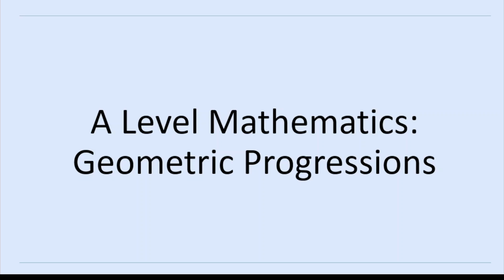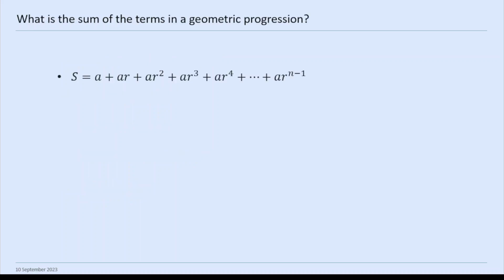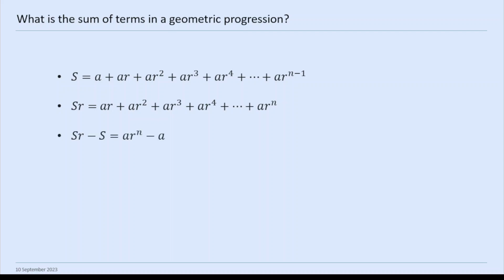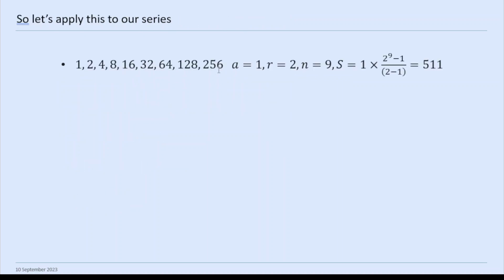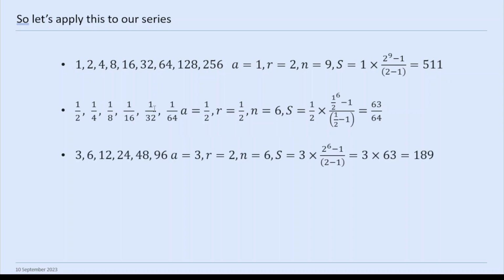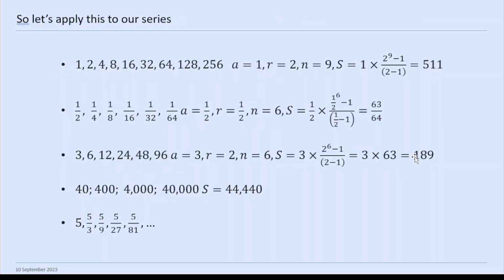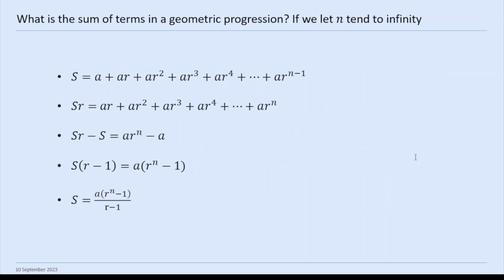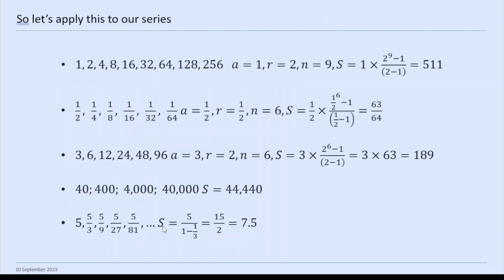A Level Mathematics: Geometric Progressions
In this video we explore geometric progressions and how we add up their terms.